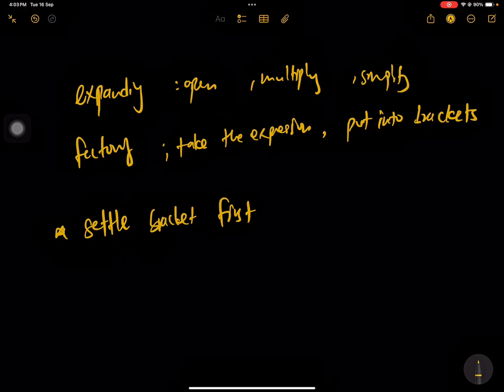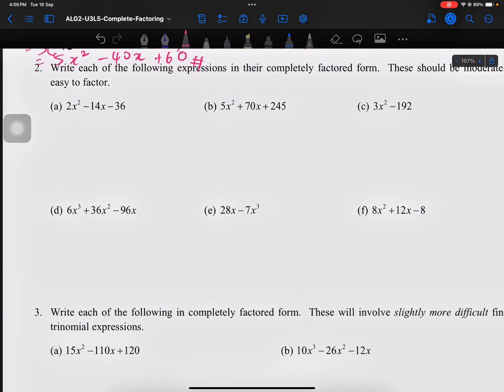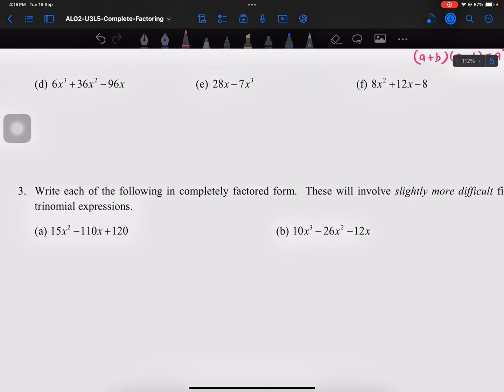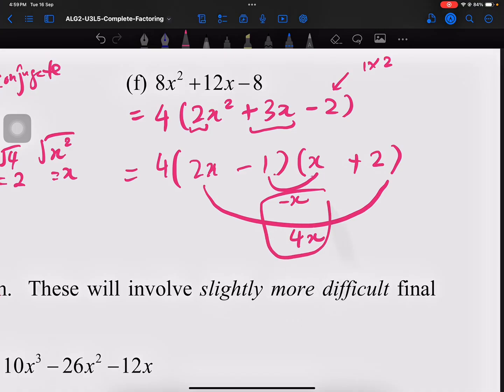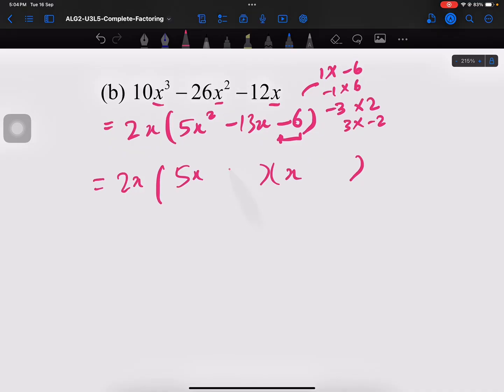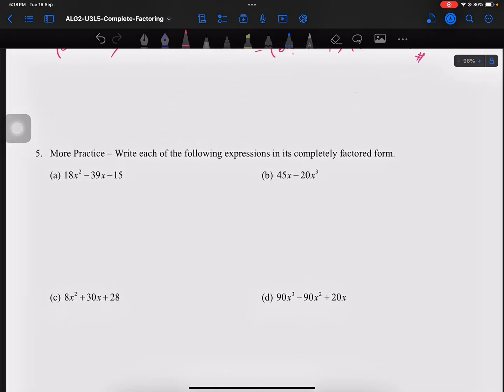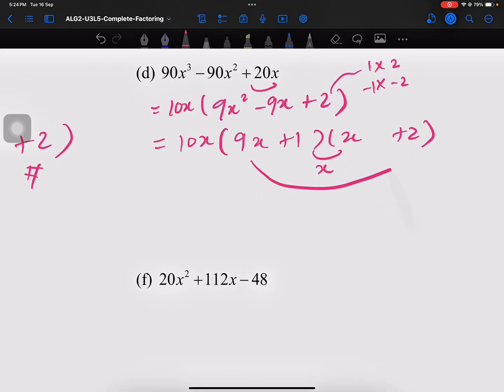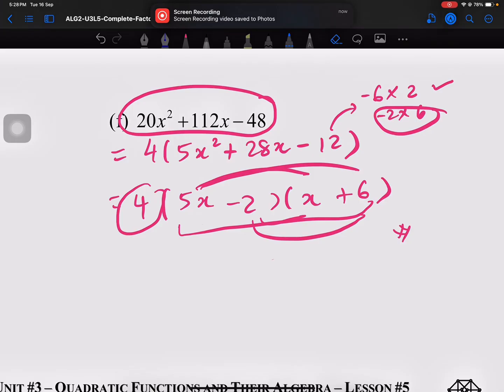Common Core Algebra II Unit 3 Lesson 5 Complete Factoring Homework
In this lesson, we review the homework page 85 and 86.